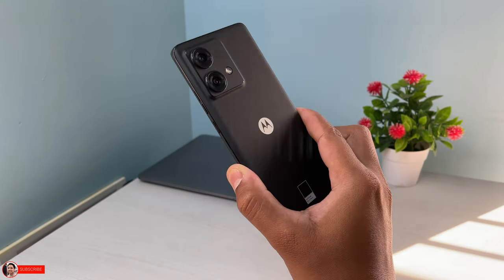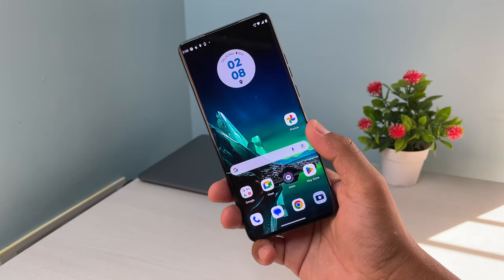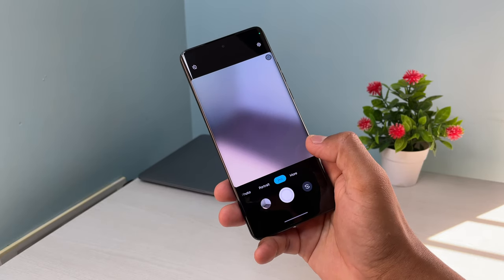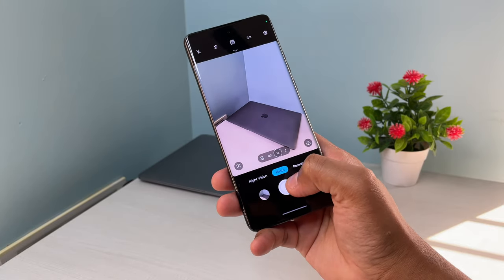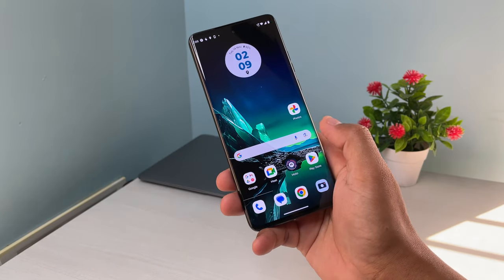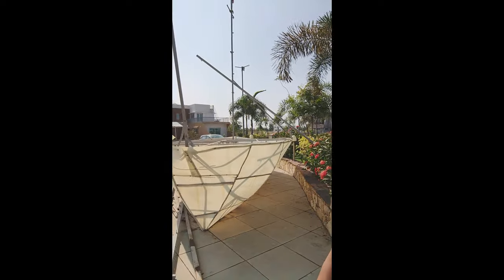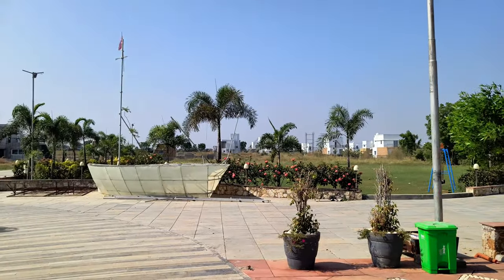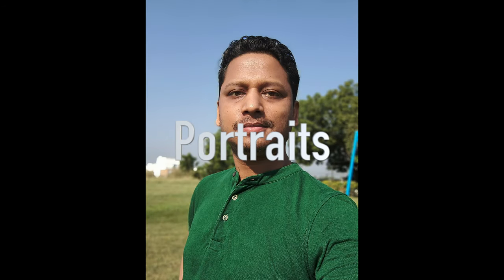Moto Edge 40 Neo Camera Test A Complete Review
Hey friends here is video on the camera review of Moto Edge 40 Neo.